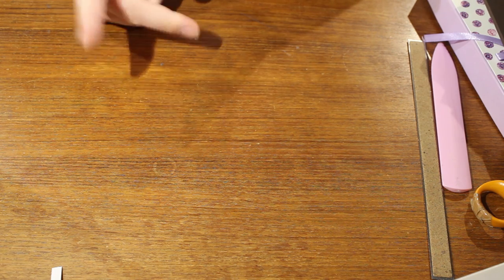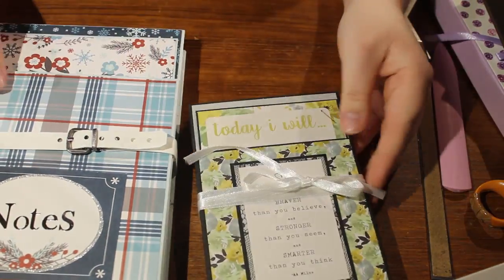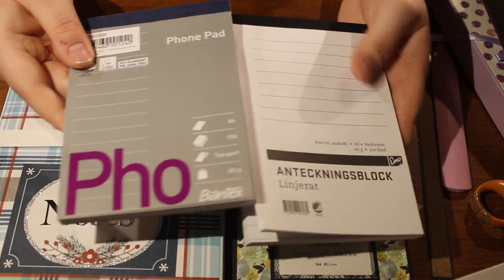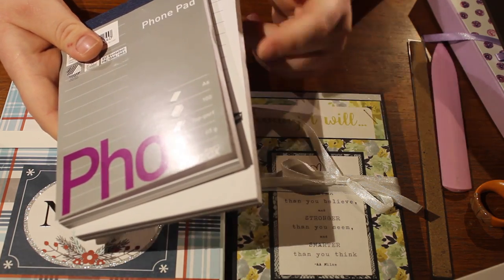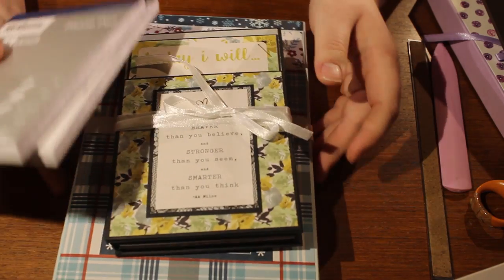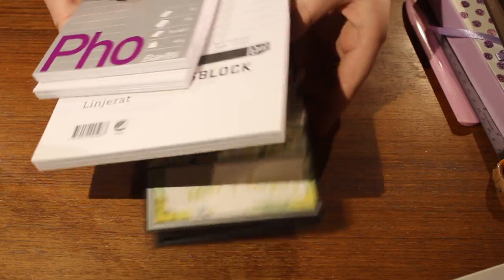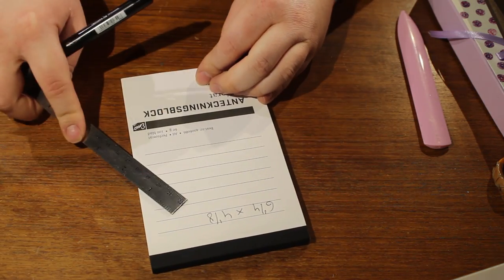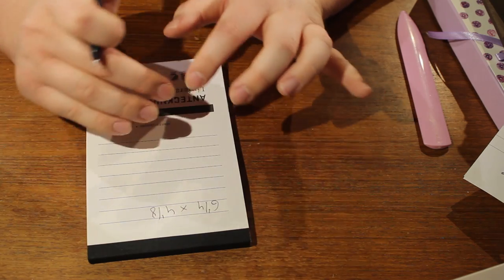Notepad cover with pocket for notepad A6 size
Here is the notepad cover for an A6 i Will show for the A5 pads soon But it may be in swedish

Mecherments

Notepad A6 4-1/8 x 6-1/4

Chipboard 4-3/8 x 6-1/2

Cardstock:

2 halfs of an A4 paper for the wrap to Chipboard

9 x 6-3/8
Score on 9 side at 4-1/4 and 4-3/4

4-7/8 x 6-3/8
Score on 4-7/8 at 4-1/4 and 4-3/8

3-1/2 x 5-1/4
Score on 3-1/2 side at 3
Score in 5-1/4 side at 1/2 and 4-3/4

2x 5-1/4
Score only on long side at 1/2 and 4-3/4

That is everything (i think and hope)

Ask if there is anyting missing or so 🙂